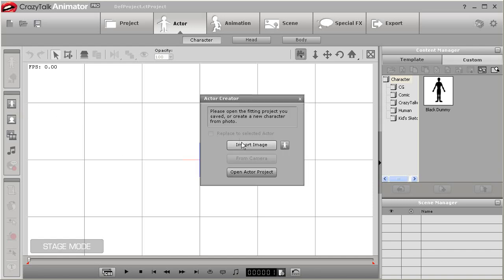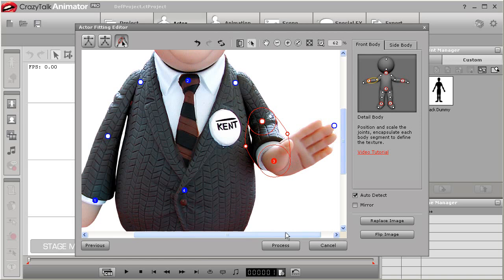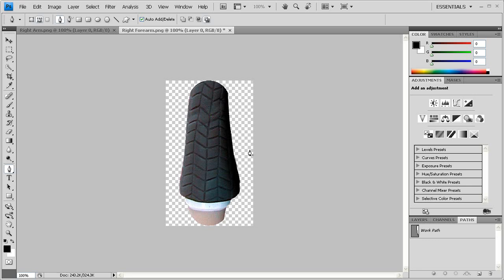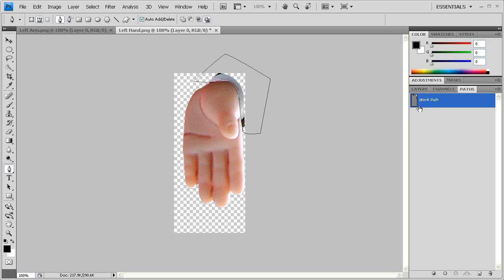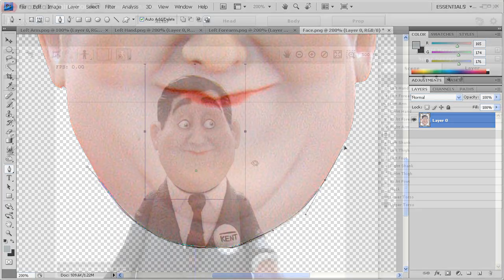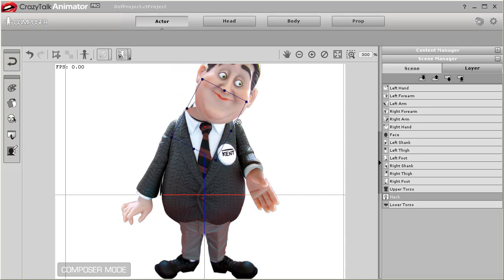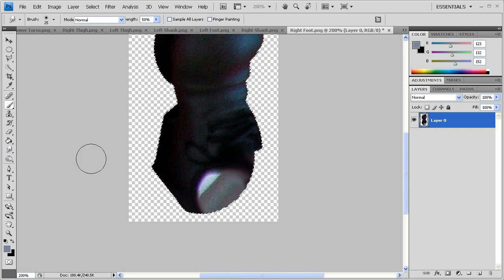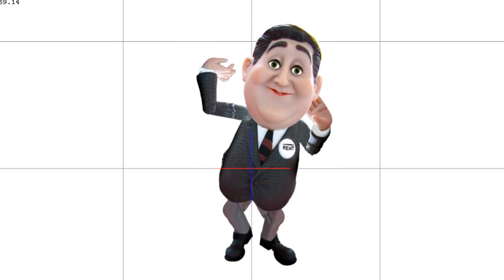CrazyTalk Animator Tutorial - Advanced Body Photo Fitting 3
CrazyTalk Animator allows you to take a full-body photo of your artwork, mask out the background, and assign a skeletal structure so you can animate yourself just like any other cartoon character on the screen. Use this tutorial to take a deeper look into how you can do this.